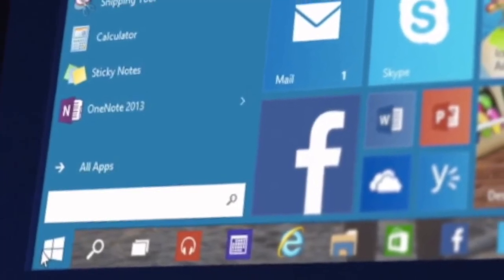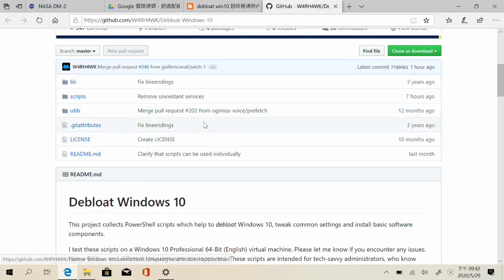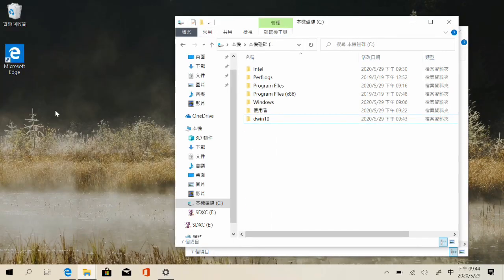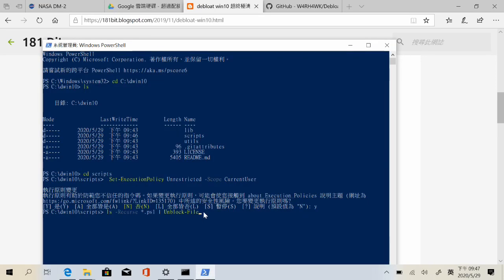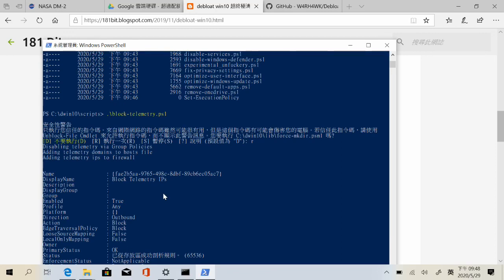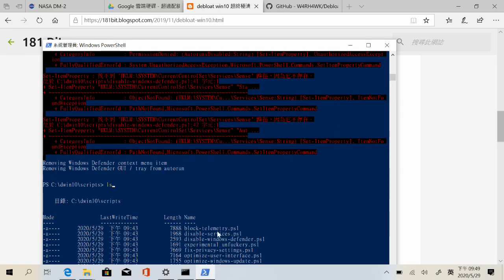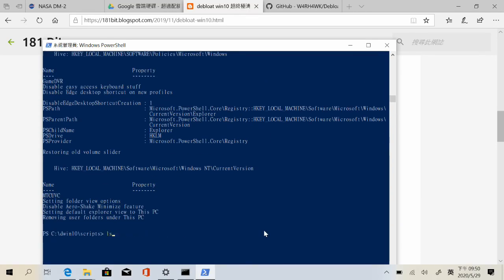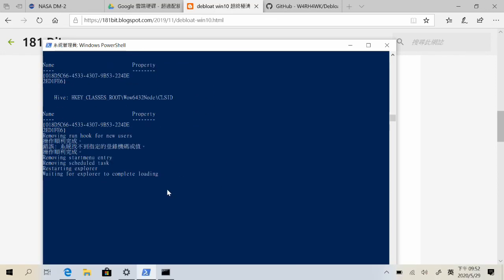Debloat Windows 10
how to clean the pre-installed applications?
How to debloat windows 10 github tutorial

this video is step-by-step to teach you how to make your windows lighter and faster

for Chinese Viewer please follow
中文教學：